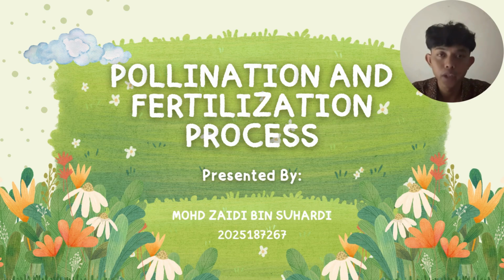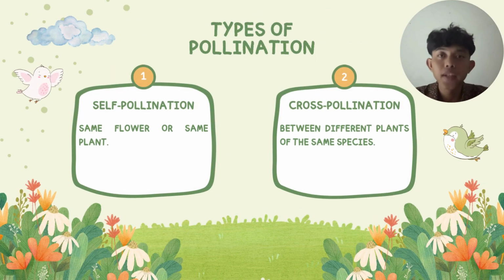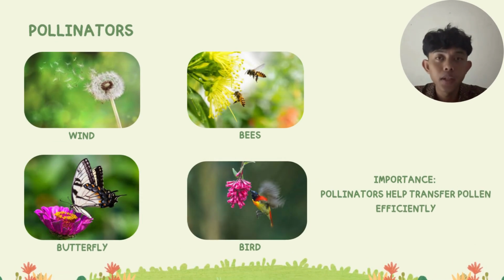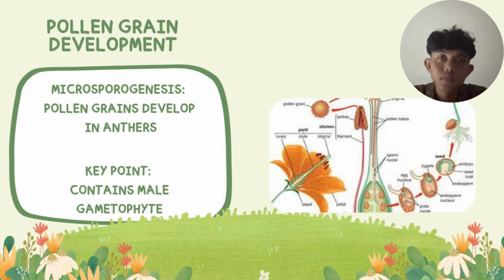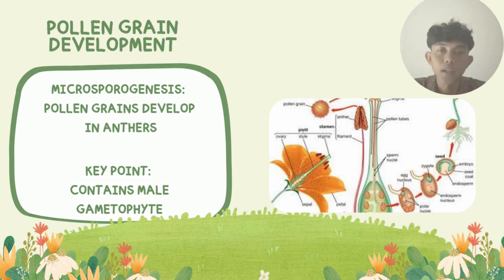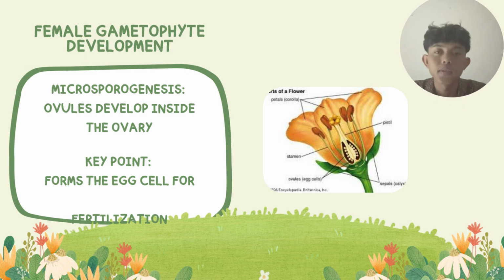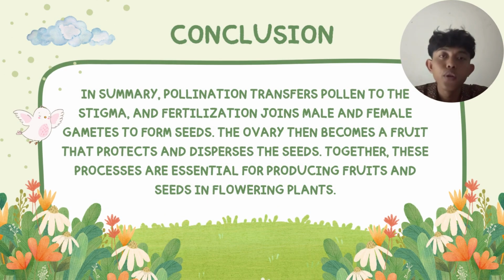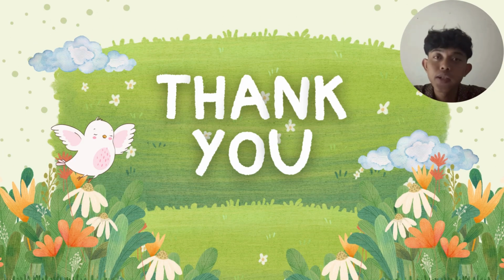MOHD ZAIDI BIN SUHARDI_2025187267_AGR499_VIDEO PRESENTATION